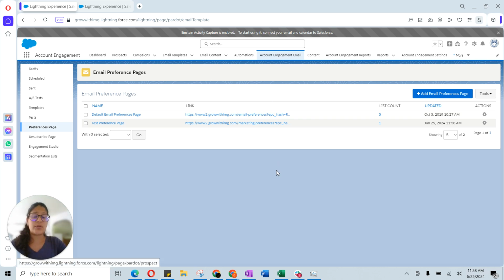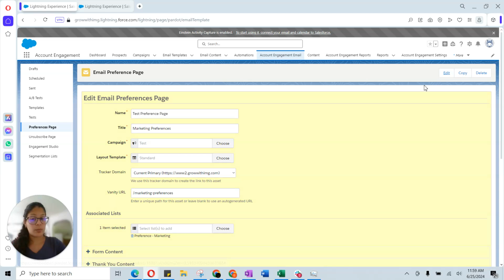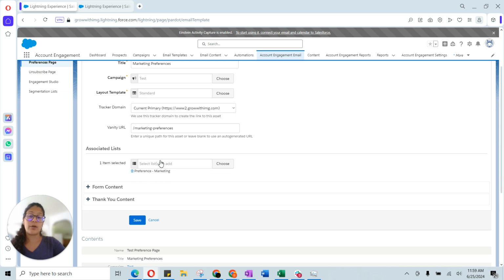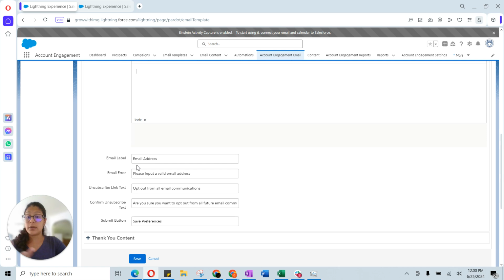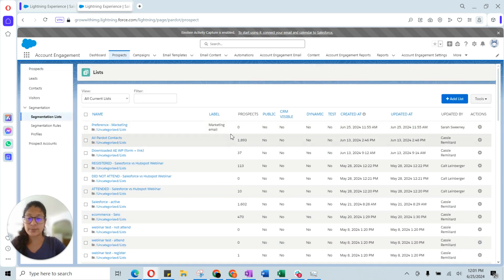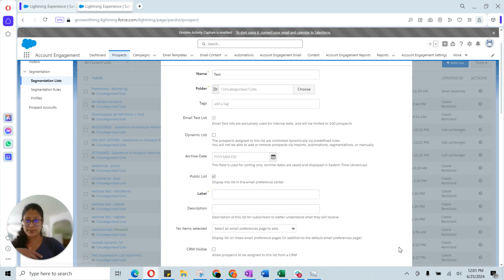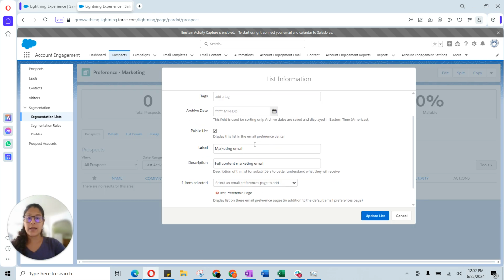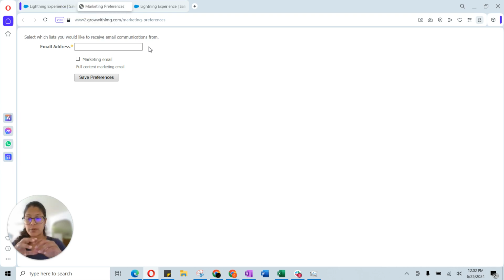How to Set Up and Manage Your Preference Centers in Salesforce Account Engagement (formerly Pardot)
Join Gaby, in discovering how to set up, utilize, and implement your Salesforce Account Engagement (formerly Pardot) Preference Centers. She walks through the native, universal opt-out feature that empowers your customers to take control of their email experience and allows you to deliver more relevant, engaging content.. Don't forget to like, subscribe, and hit the bell icon for more IMG marketing magic!